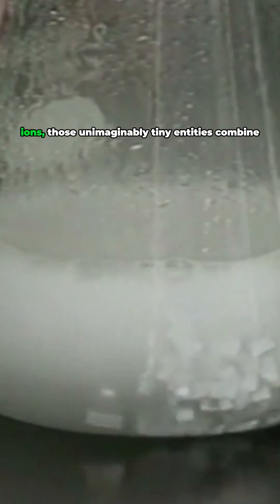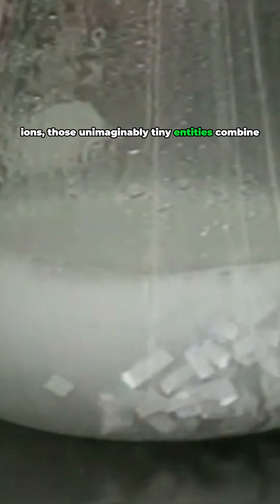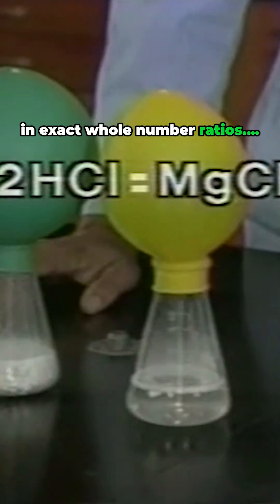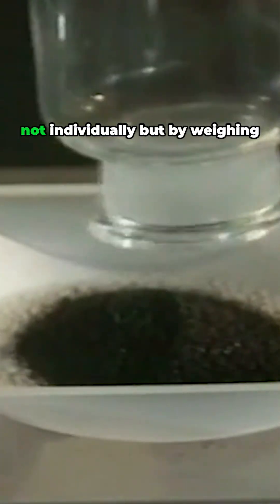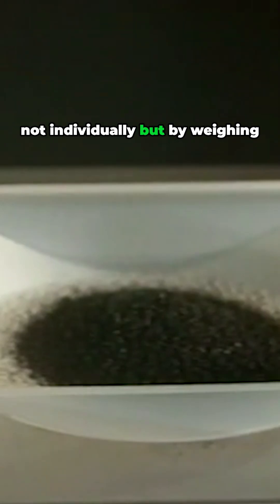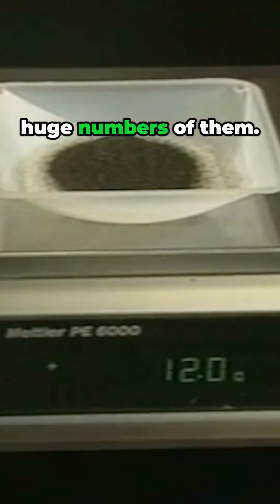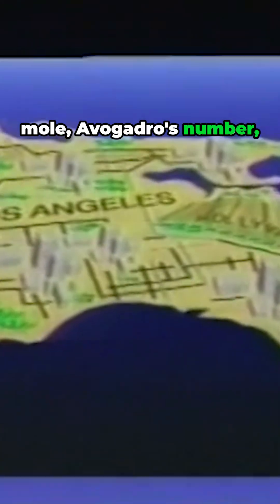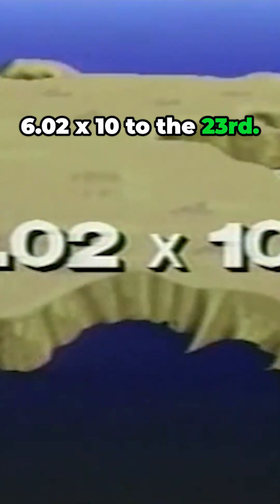shorts The Mole Bridging the Invisible and Visible Worlds of Chemistry science history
During chemical reactions, molecules, atoms and ions, those unimaginably tiny entities combine and exact whole number ratios. Chemists have found a way of counting these particles not individually, but by weighing huge numbers of them. The counting unit is the mole, Avogadro's number 6.02 times ten to the 23rd. Whether a gas, liquid or solid element or compound, one mole contains that enormous number of particles, The mole allows chemists to move between the invisible molecular world and the macroscopic world, whether in medicine or in industry, in the lab, or in full scale production. The mole a simple idea. Many practical uses.